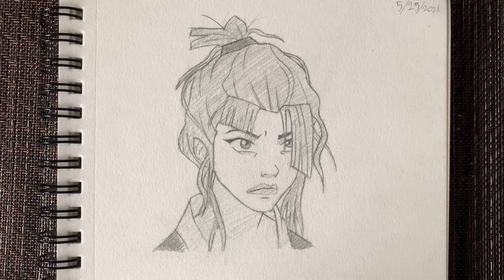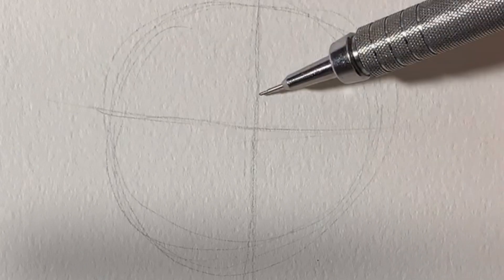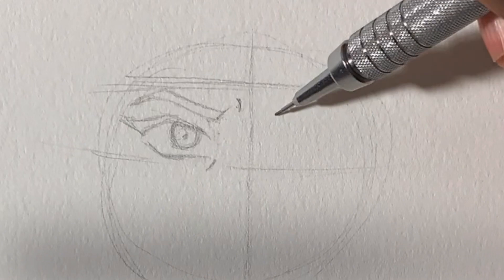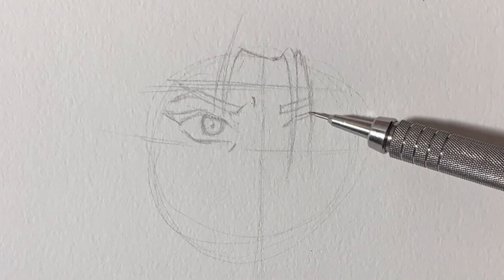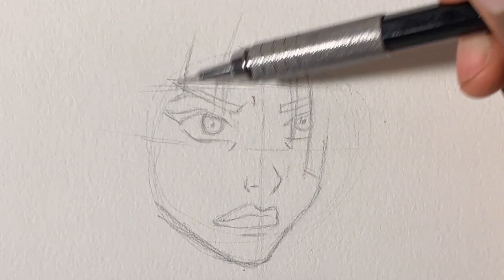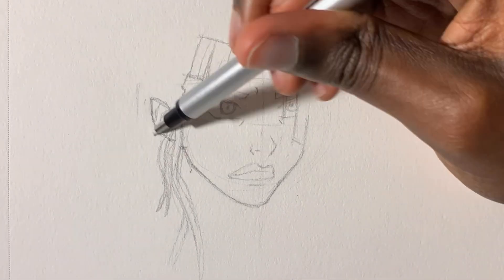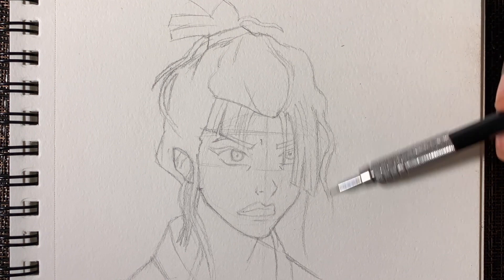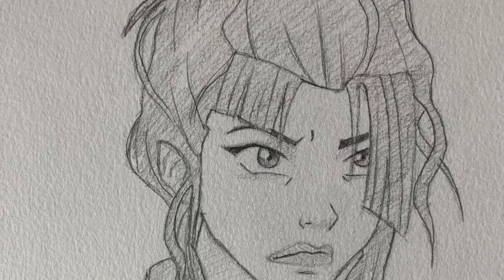HOW TO DRAW AZULA STEP BY STEP EASY!! (Crazy Hair) | ATLAB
In this video I’ll be showing you how to easily draw Azula step by step for beginners. This is a full tutorial on how to draw Azula from avatar the last Airbender I tried to make it as simple and easy as possible for you guys I hope it helps.

Materials used:
Canson mix media sketchbook
Graphgear 500 mechanical pencil 0.5

CHAPTERS :
Start: 0:00
Guidelines: 0:37
Eyes: 0:50
Jaw: 2:12
Nose/Lips: 2:23
Bangs: 2:48
Ear/Neck: 3:18
Robe: 3:38
Hair: 3:41
Shading/Detail: 4:13

More atlab drawings below‼️